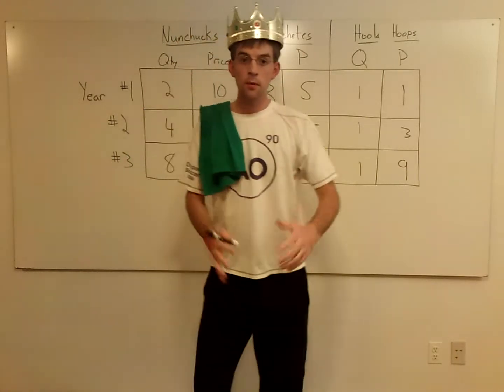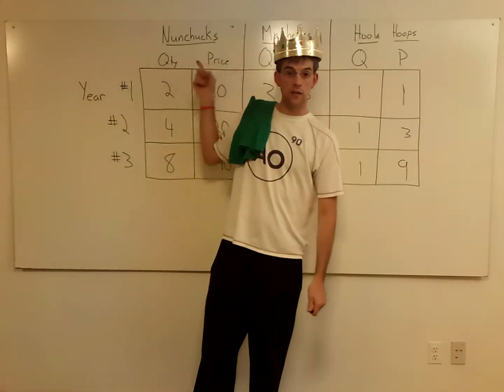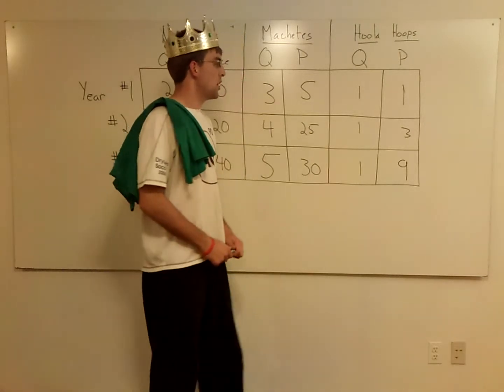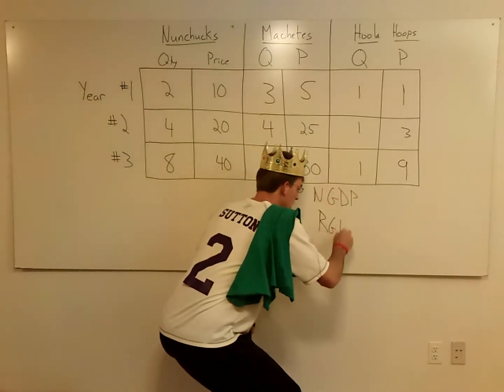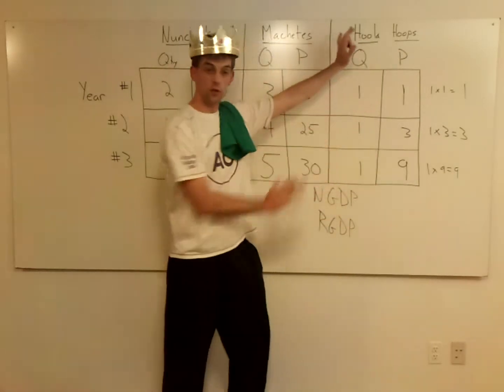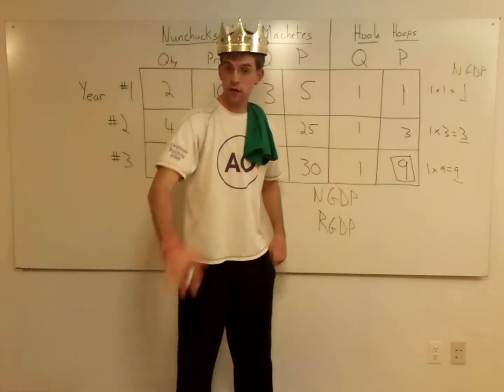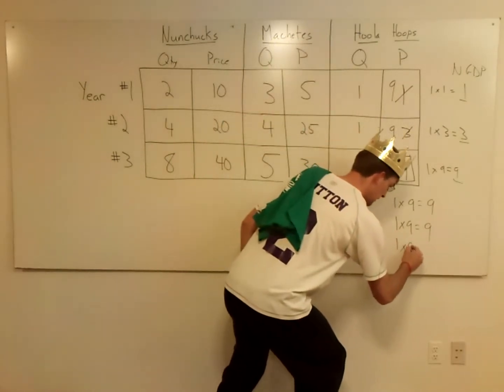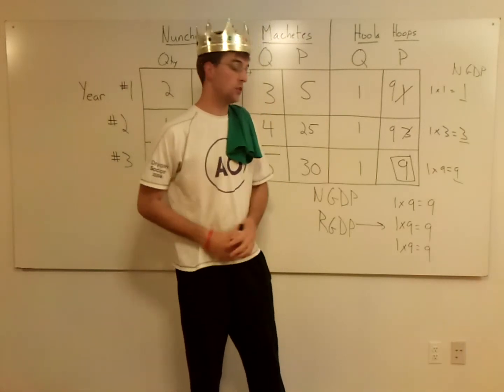AP Macroeconomics: GDP Intro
A simple example of how Nominal and Real GDP differ using one product.